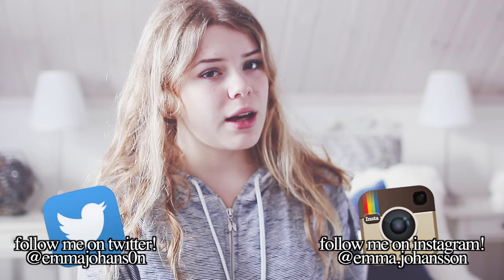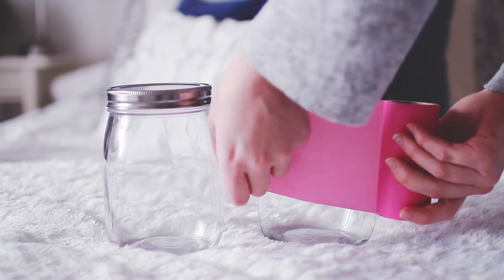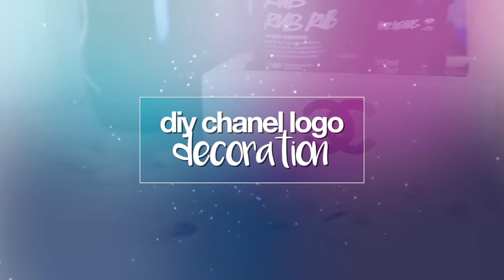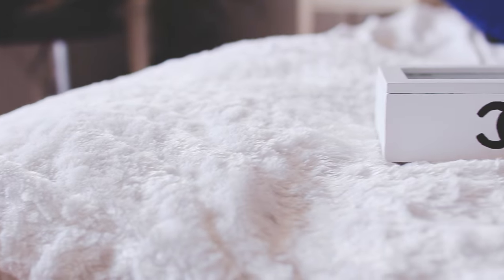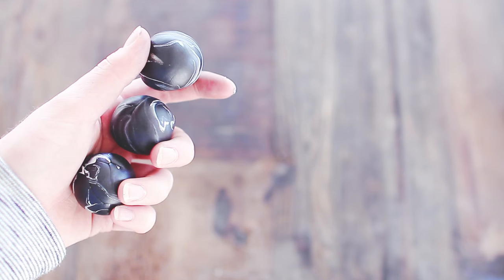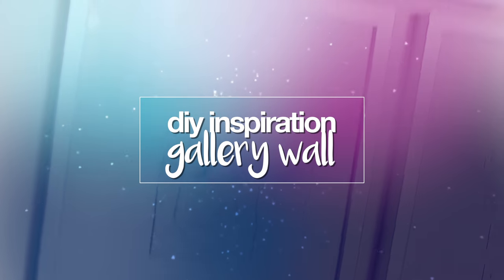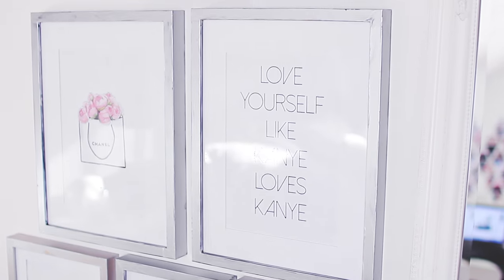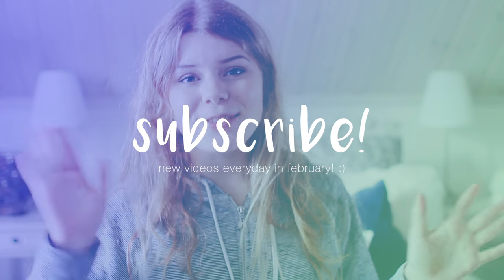DIY Tumblr Inspired Room Decor!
◂ ◃ ◄ ◅✦ ☾ Nerd stuff etc ☽✦ ▸ ▹ ► ▻
Camera: Canon Rebel t3i
Lens: Sigma 1.4 30mm Art
Editing: Final Cut Pro X
Songs:

IF YOU READ THIS COMMENT "love yourself like kanye loves kanye" to confuse people :ppp

hii
in todays video I'm going to show you 4 different tumblr/pinterest inspired diys for your room! the first diy is a kind of heart mason jar lantern, the second one is a chanel inspired diy, the third one is a moon phase wall decor and the last one is an inspiration gallery wall! i really enjoyed making all these and all credit goes to pinterest :) if you have any video requests, leave 'em down below!

This video was inspired by some of my favorite youtubers: mylifeaseva, bethany mota, stilababe09/meredith foster, niki and gabi, hayley williams, connor franta, aspyn ovard, aspyn + parker, alisha marie, rclbeauty101, okaysage, freelee the banana girl, bonnyrebecca, twaimz, thatcherjoe, chanelegance, laurdiy, jennxpenn, luke korns, maybaby, and more!

Credit:
Mason Jars:

Majestic Casual - Experience music in a new way.